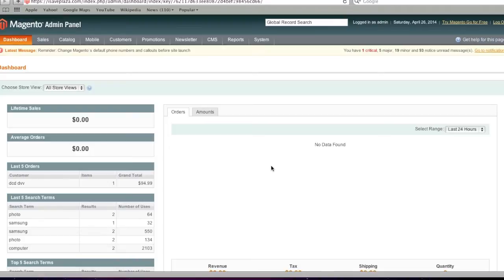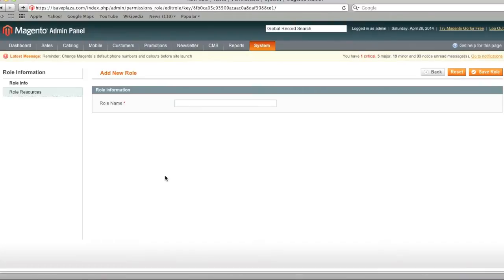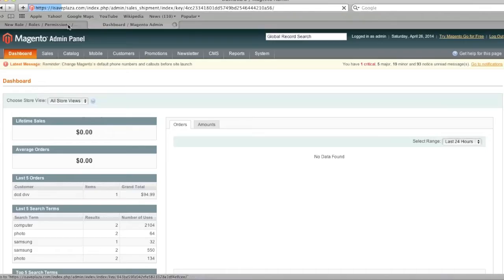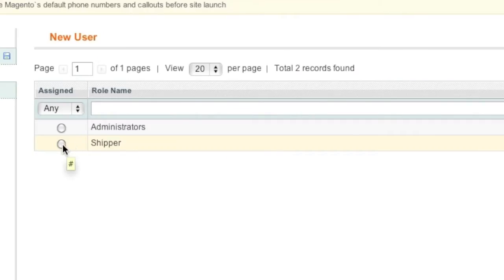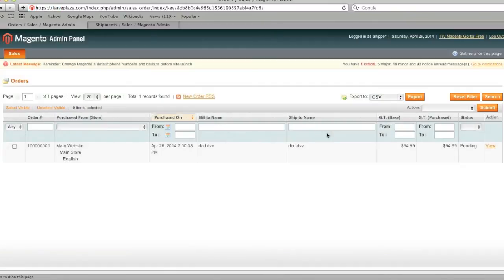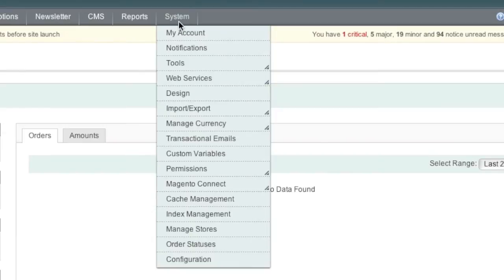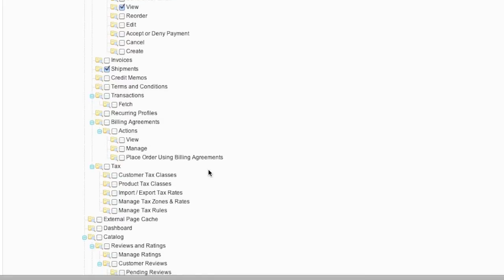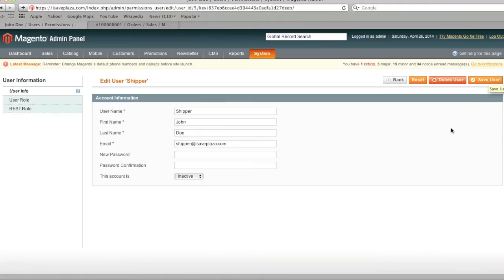How to Add Admins and Admin Roles in Magento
In this video I show you how to grant other users permission to your Magento admin panel. This is all done by creating additional admin accounts.

This is actually pretty cool because in addition to adding accounts for them, you can also limit the amount of information that those users can access by creating admin roles for them.

In the video, I create an account for a shipper and grant them with permissions to view shipments and orders.